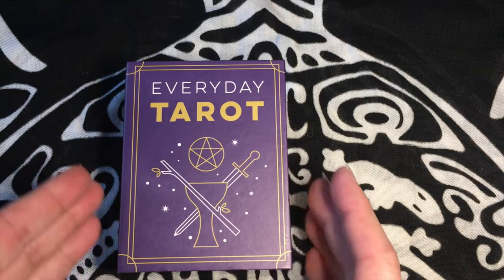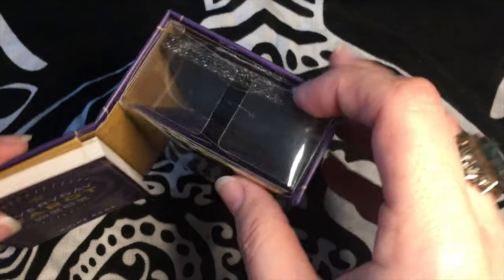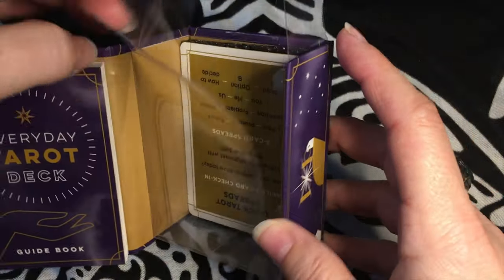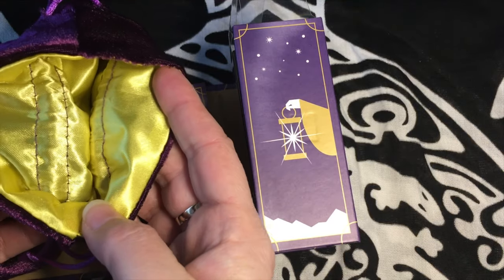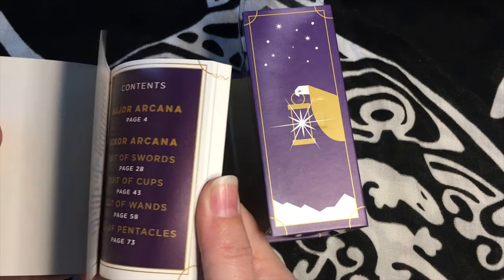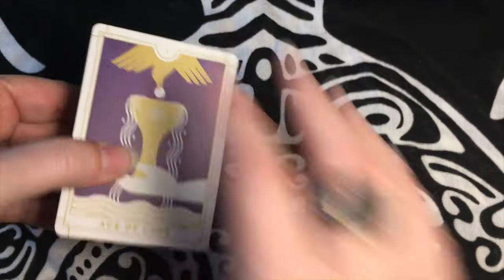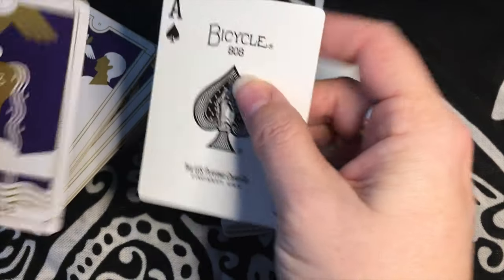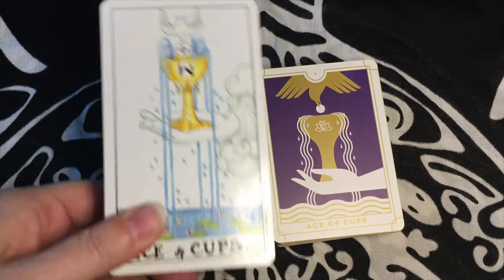RWS vs Everyday Tarot Flip Through and Review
This is a review of the Everyday Tarot deck by Biddy Tarot along with a flip through that compares it side-by-side against the Rider-Waite-Smith (RWS) Universal Waite Tarot deck.

for tarot practice, deck reviews, tarot spreads, my blog and more!

RESOURCES MENTIONED IN THIS VIDEO:

Everyday Tarot Mini Tarot Deck by Brigit Esselmont

Universal Waite Tarot Deck by Stuart R. Kaplan (author), Pamela Colman Smith; Mary

Purple and Yellow Bag on Amazon.

Bicycle Eco Edition